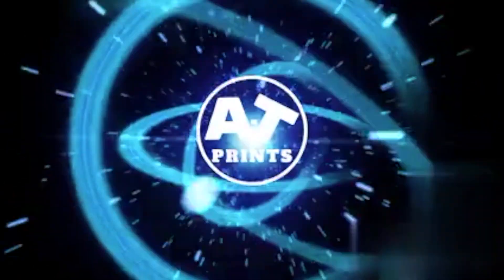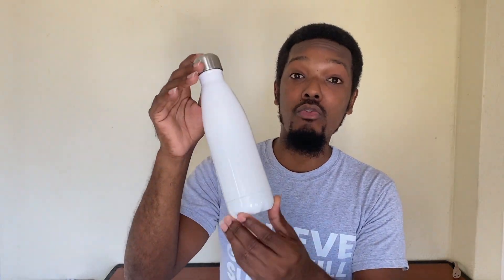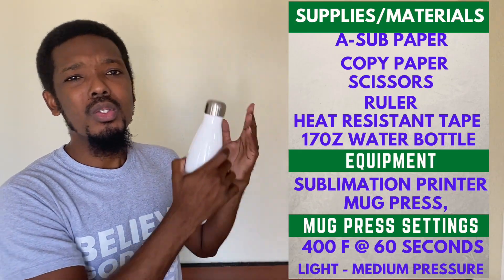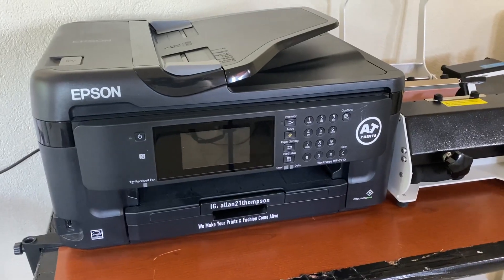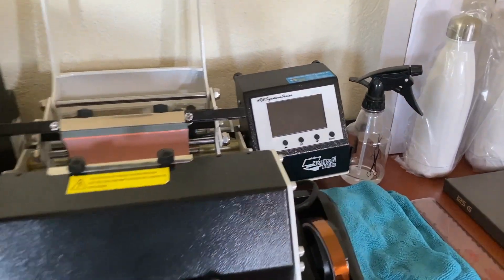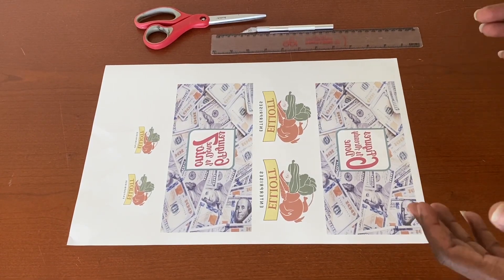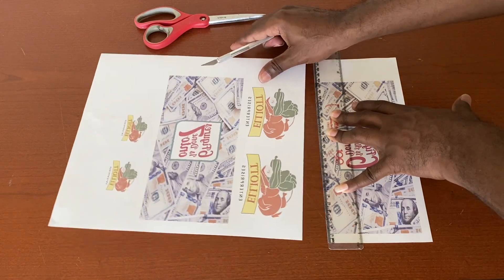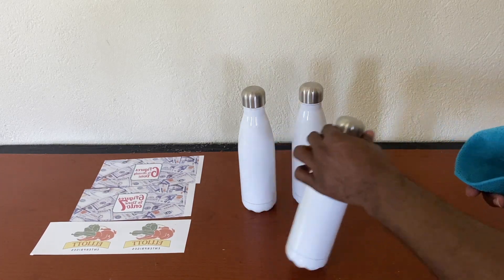How to Sublimate Water Bottles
In this tutorial, I will demonstrate how to sublimate onto 17 oz water bottles with A-SUB Paper, WF-7710, and the HPN Signature series mug press.  Personalizing and creating your own design on a bottle can be fun. I will demonstrate the step-by-step process.

Silhouette White Cameo 4
A-Sub Sublimation Paper
Printers Jack Sublimation Ink
Sublimation Keychains Blanks
Transfer Tape for Vinyl
Joyinland Heat Transfer Vinyl 12'' x 20 feet
Round Sublimation Rubber Coasters
Hiipoo Sublimation Ink
Round Sublimation Coaster
Heat Resistant Tape
Blank sublimation metal name card

Thanks.